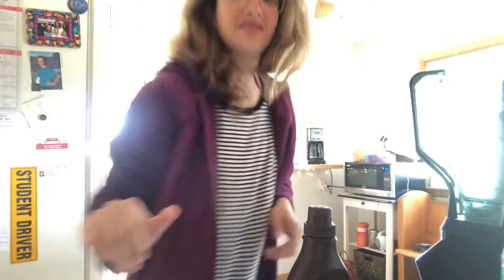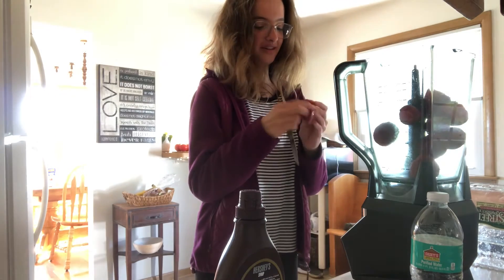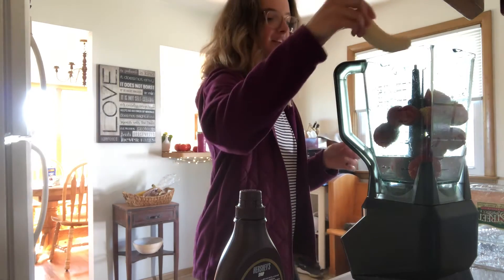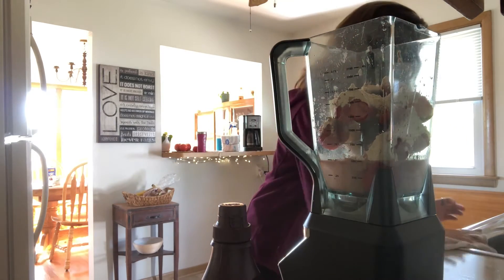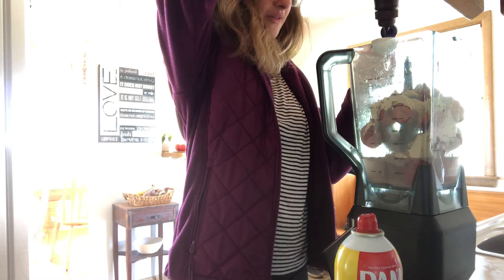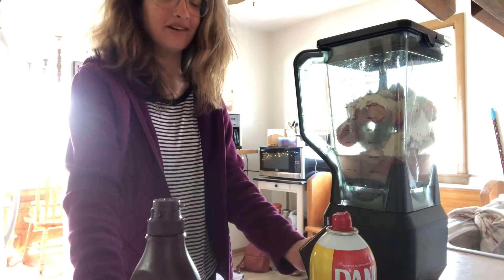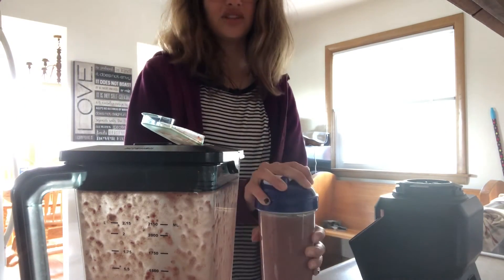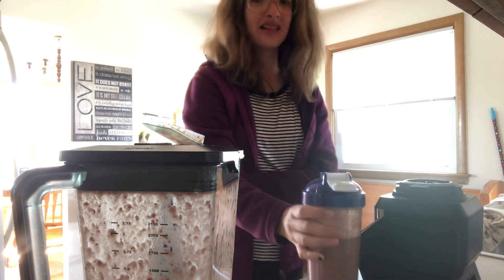Loaded chocolate and strawberry shakeology vlog 89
Welcome to my little corner on Youtube
MY eightisninth VIDEO IS NOW LIVE!!! !   i made my own loaded strawberry shakeology recipe
 Goodreads: Ida - Chicago Heights, IL (501 books)

Instagram:  ida.maria98(alessandrini(cyr) (@hello__mynameis_ida_maria) • Instagram photos and videos

Fr. Mark Bernhard Homily that he told me to listen to in confession the week of
Fr. Dindo`s post about Alex`s Farewell concert
ONE OF the BEST Fr. Mark homilies. I get emotional every time and God is constantly telling me something new each time.
Slow dance in a parking lot (the song that my future BF will play-recreate then he'll kiss me haha)
Video i was watching as i was preparing breakfast cookies (same recipe i made for Alex Lorang his last weekend at St. Mary